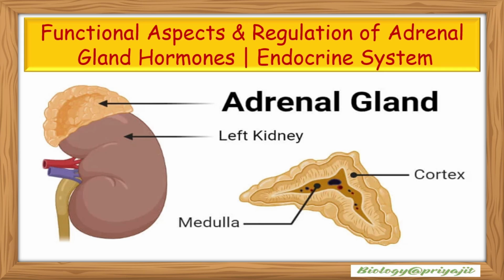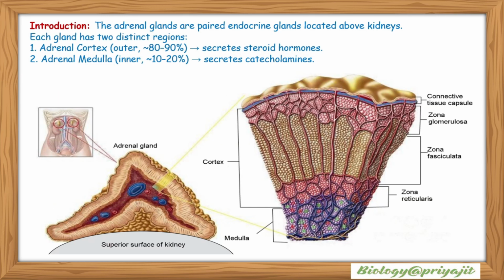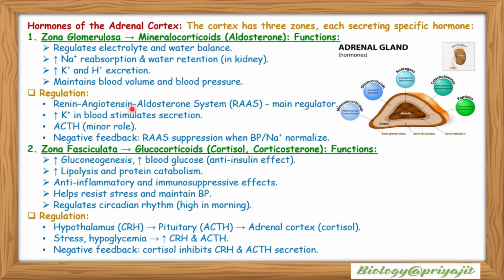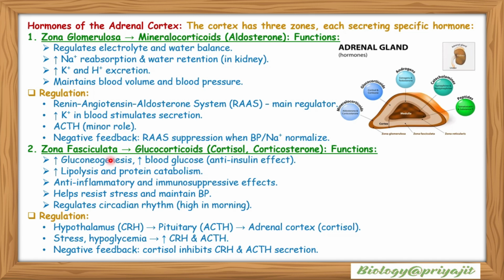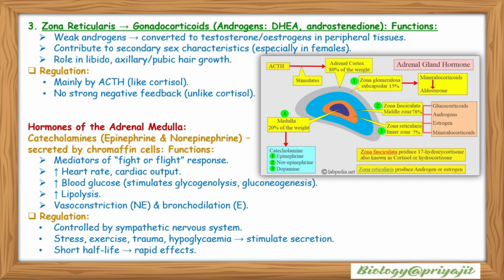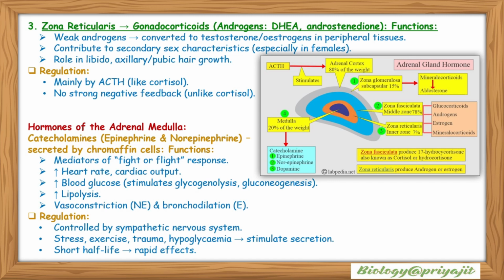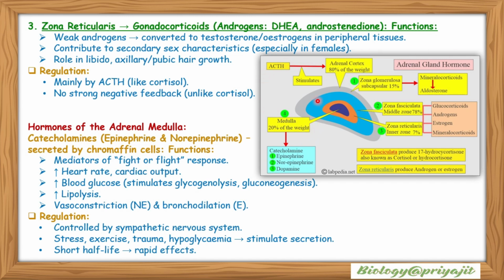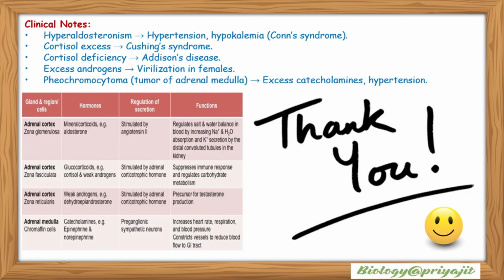Functional Aspects & Regulation of Adrenal Gland Hormones | Endocrine System.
Dive into the Functional Aspects and Regulation of Adrenal Gland Hormones in this comprehensive biology lecture designed for UG and PG students. Understand how the adrenal cortex and adrenal medulla function as vital components of the endocrine system, secreting key hormones like cortisol, aldosterone, adrenaline, and noradrenaline. Learn the roles of glucocorticoids, mineralocorticoids, and catecholamines in maintaining metabolism, stress response, blood pressure, and electrolyte balance. This session also covers the feedback regulation mechanisms involving the hypothalamic-pituitary-adrenal (HPA) axis, providing clear conceptual insights and exam-oriented explanations. Perfect for students preparing for NEET, CSIR-NET, GATE, and university-level examinations, this class bridges foundational and advanced endocrinology concepts in an easy, engaging manner.